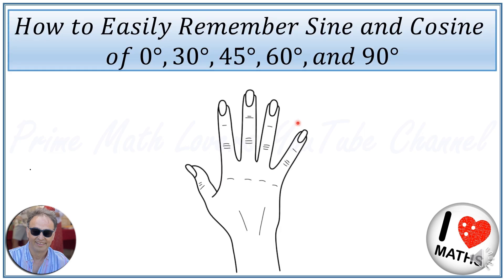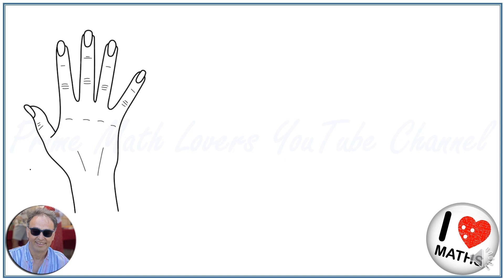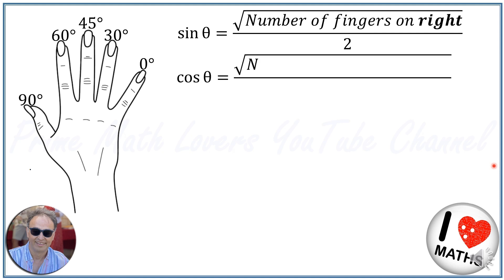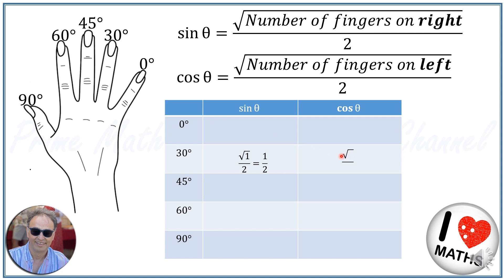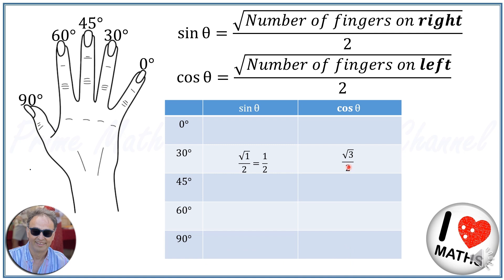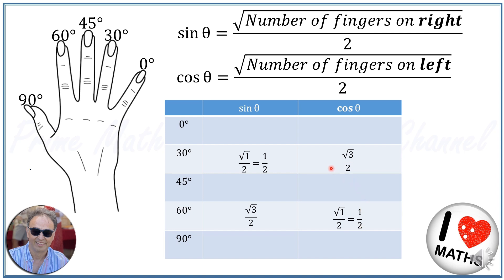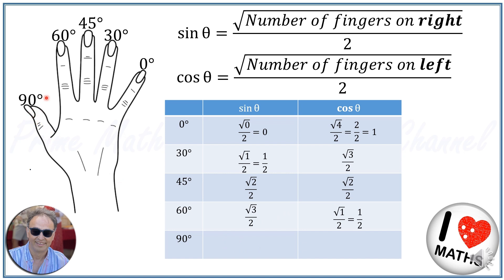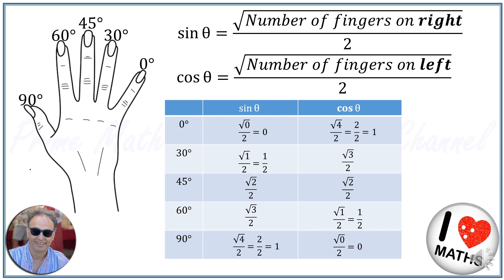𝑇𝑟𝑖𝑔 𝑇𝑟𝑖𝑐𝑘𝑠: 𝑀𝑒𝑚𝑜𝑟𝑖𝑧𝑒 𝑆𝑖𝑛𝑒 & 𝐶𝑜𝑠𝑖𝑛𝑒 𝑉𝑎𝑙𝑢𝑒𝑠 𝑤𝑖𝑡ℎ 𝑌𝑜𝑢𝑟 𝐻𝑎𝑛𝑑𝑦 𝐻𝑎𝑛𝑑!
Welcome to Prime Math Lovers, your go-to source for unlocking the secrets of mathematics and mastering clever tricks to enhance your skills! In today's video, we're diving into the world of trigonometry and unveiling a nifty mnemonic to memorize the sine and cosine values of key angles: 0, 30, 45, 60, and 90 degrees. Get ready to revolutionize your trigonometric knowledge with the help of your trusty companion: your handy hand!

Trigonometry, the study of relationships between angles and sides in triangles, is a cornerstone of mathematics with wide-ranging applications. Sine (sin) and cosine (cos) functions play a crucial role in trigonometry, describing the ratios of side lengths in right triangles. Memorizing the values of sine and cosine for common angles is essential for solving trigonometric problems efficiently.

In this video, we'll introduce you to a mnemonic technique that harnesses the power of visualization and kinesthetic learning to memorize sine and cosine values effortlessly. By associating specific fingers with key angles and using simple gestures, you'll be able to recall sine and cosine values with ease and accuracy.

Our journey begins with an overview of the sine and cosine values for angles of 0, 30, 45, 60, and 90 degrees. These angles are commonly encountered in trigonometric problems and serve as reference points for understanding trigonometric relationships. We'll explore the unit circle and highlight the geometric interpretations of sine and cosine for these angles.

Next, we'll introduce you to the mnemonic technique, which involves mapping angles to fingers on your hand. By assigning each angle to a specific finger and visualizing the corresponding sine and cosine values, you'll create a mental map that facilitates memorization. Through guided practice and repetition, you'll reinforce your memory and solidify your understanding of trigonometric concepts.

As we demonstrate the mnemonic together, you'll discover how simple hand gestures can unlock a wealth of trigonometric knowledge. From the extended index finger representing 0 degrees to the closed fist representing 90 degrees, each finger gesture corresponds to a unique angle and its associated sine and cosine values.

By the end of this video, you'll emerge with a newfound confidence in your ability to recall sine and cosine values for key angles. Armed with your handy hand mnemonic, you'll have a powerful tool at your disposal to tackle trigonometric problems with precision and ease.

So join us on this exciting journey as we transform the way you approach trigonometry and empower you with invaluable mnemonic techniques. Until next time, happy trig tricking!